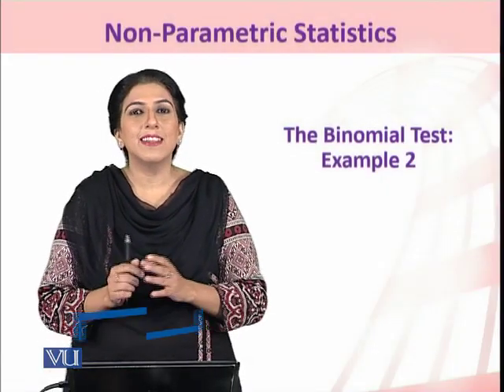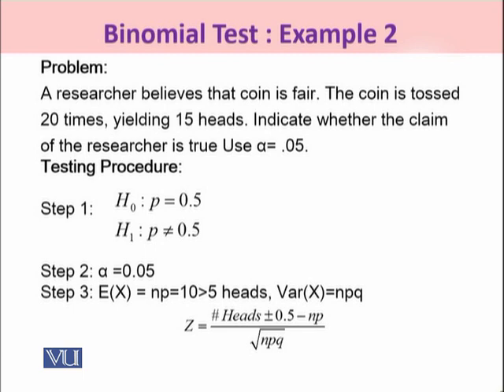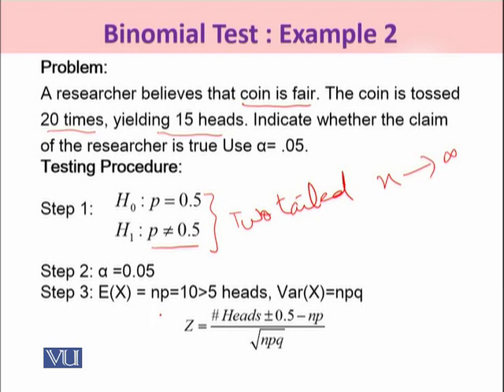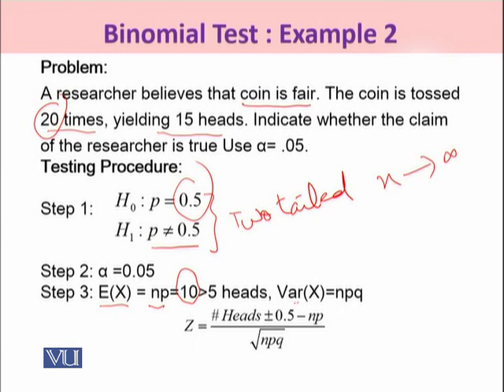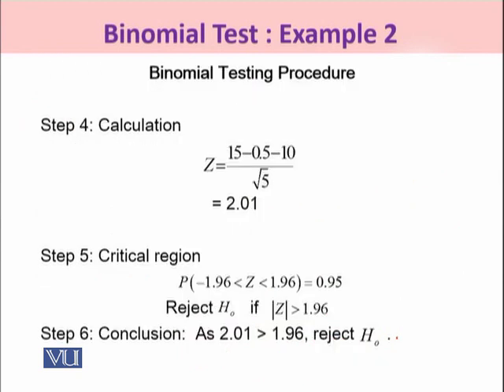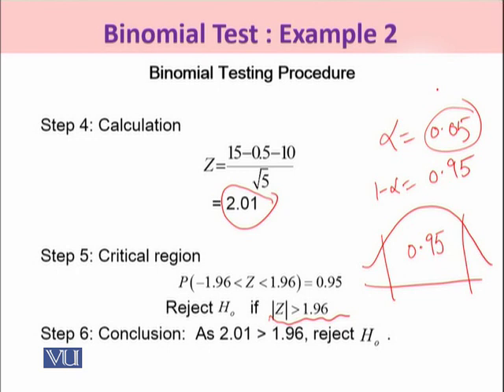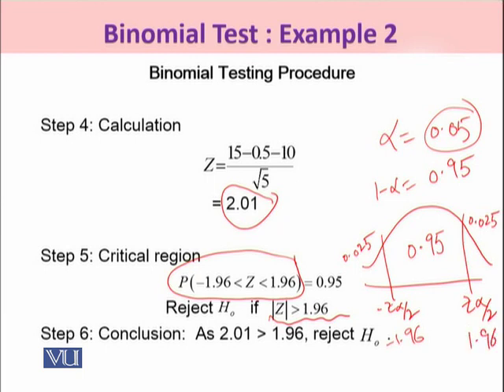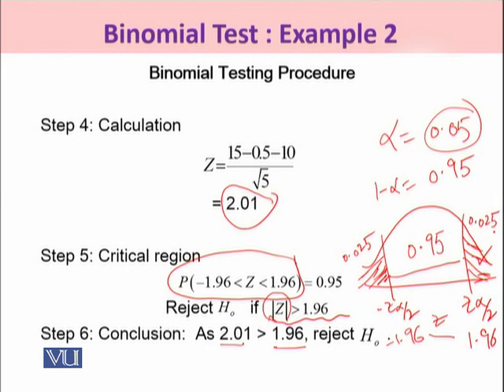STA644_Topic022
STA6440_022
The Binomial Test:Example 2